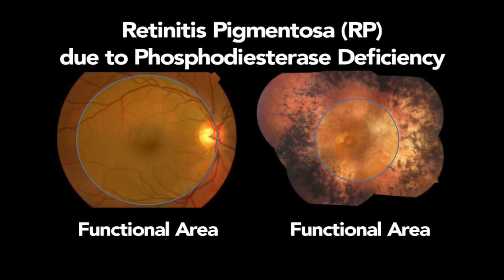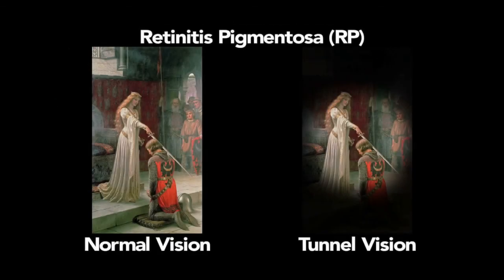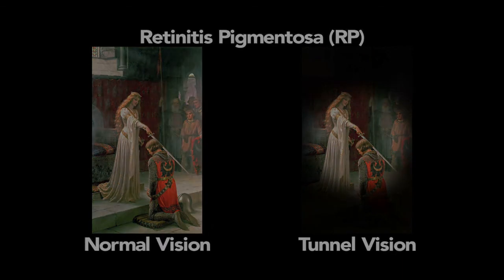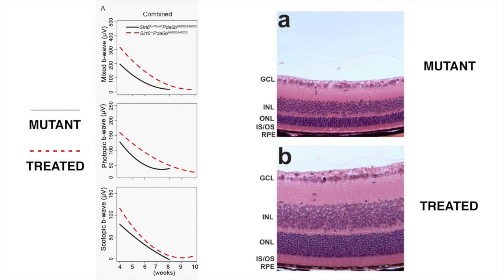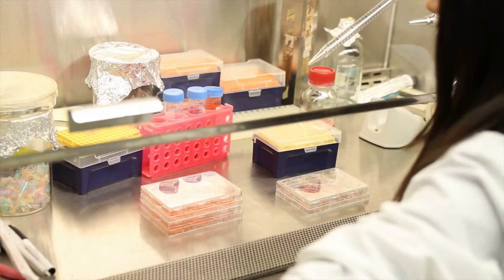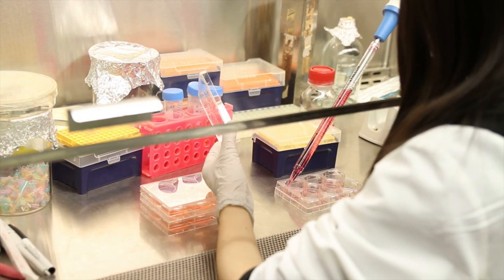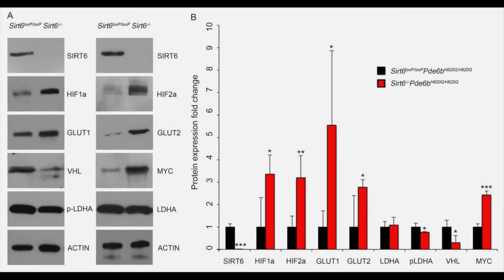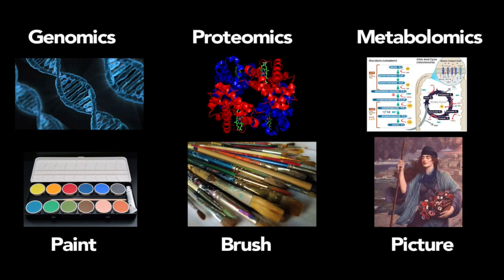A metabolic approach for retinal degeneration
Retinitis pigmentosa (RP) is a heterogeneous genetic disorder that is characterized by a progressive loss of photoreceptors that results in deterioration of vision. While gene therapy has shown promise for some forms of RP, over 60 genes have been implicated in this disorder; therefore, non-gene-targeted therapies are of great interest. In this episode, Stephen Tsang and colleagues discuss their study, which shows that upregulation of glycolytic flux, via targeted downregulation of sirtuin 6, in rod photoreceptors improves photoreceptor survival and preserves vision in a mouse model of RP. As this strategy is not gene specific, it may be beneficial for a range of neurodegenerative disorders.